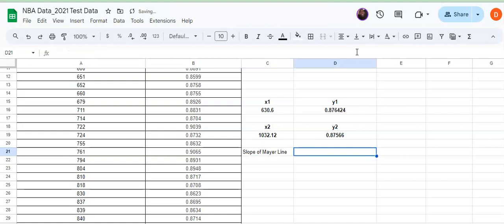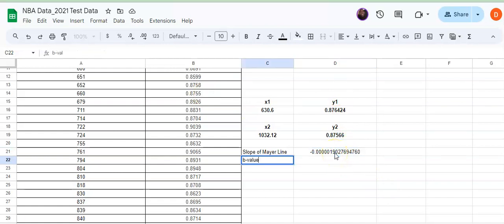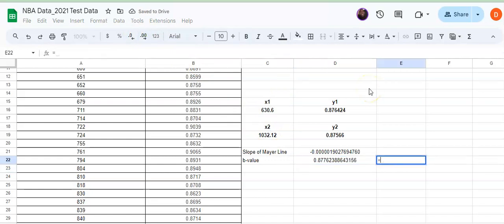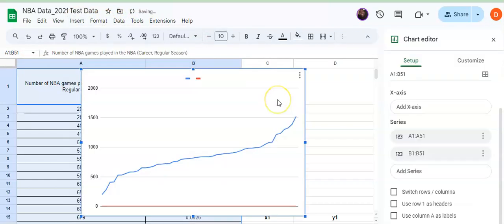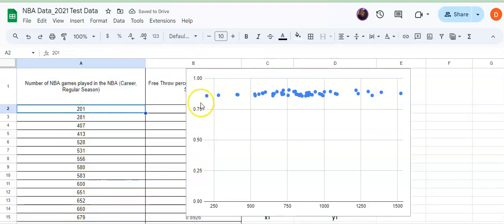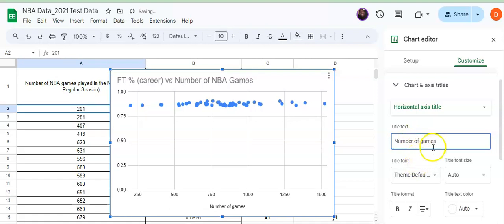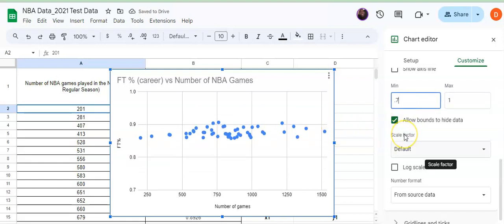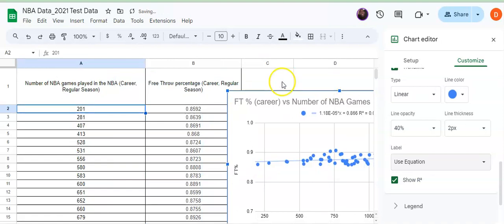Excel Data Instructions